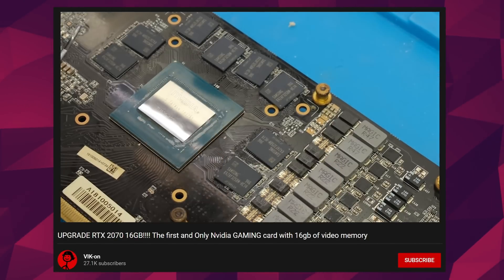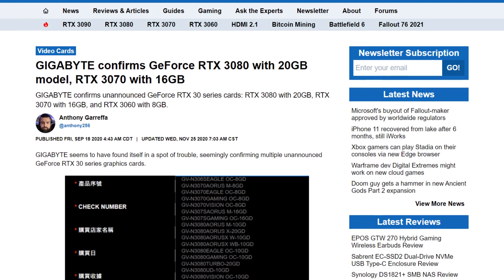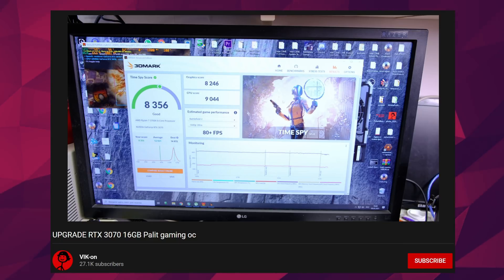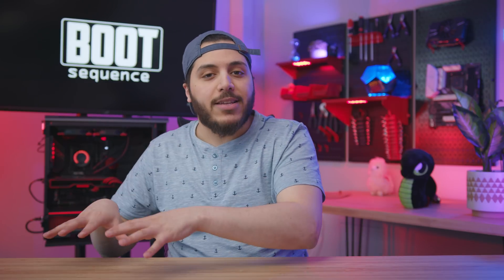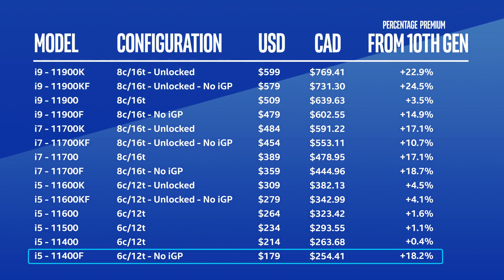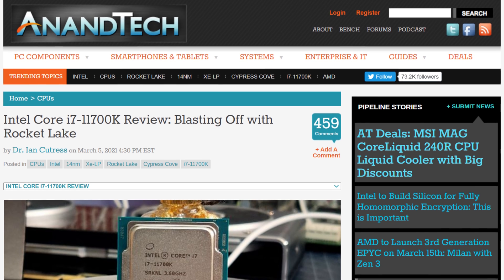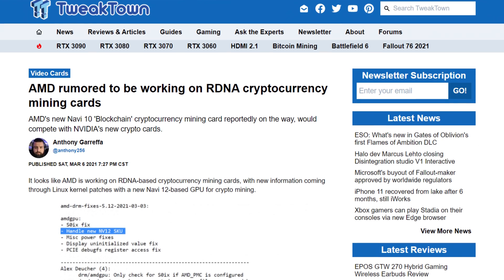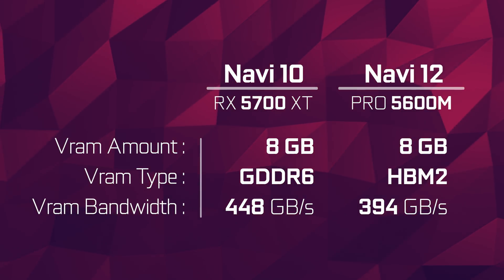Nvidia RTX 3070 Gets AMD Treatment! - AMD Mining GPU Come From WHERE ?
Let’s get started with Nvidia, and by Nvidia, I mean a fellow YouTuber who once again broke Nvidia’s rules. You remember a few months ago when a YouTuber called Vik decided to upgrade his 2070 to go from 8gb of GDDR6 to 16?...  It worked last time, but unfortunately, it didn’t perform very well in benchmarking. It was something like 20-30% slower.

Well, the mad lad decided to do it again. This time with an RTX 3070. Yes, you have your first, or second look if you’ve seen the video before, at an RTX 3070 16GB.

So what’s so interesting about this ? Well, first of all, the RTX 3070ti or 16GB has been a rumor for a long time, and this mod proves that it was actually considered as an option. You see, you cant just take bigger VRAM, or more VRAM chips and just tack em on a GPU and expect it to work. Everything needs to work, or have worked together before for it to work now on a modded card. Things like the brand of Memory chip, the Vram timings, the jumpers on the board, the Vbios and Drivers, all have to be in line.

Today’s Sources
AMD’s Mining gpu comes from apple ?